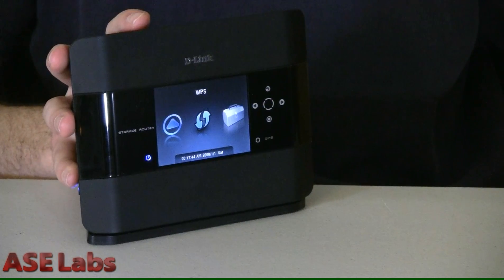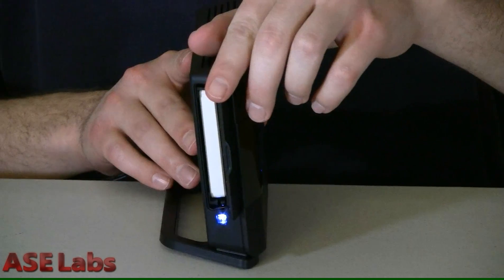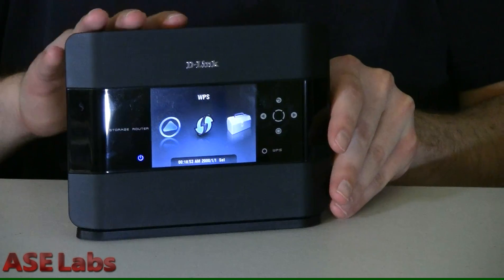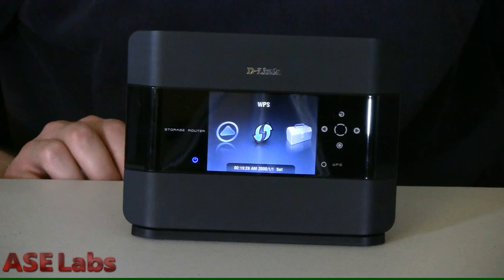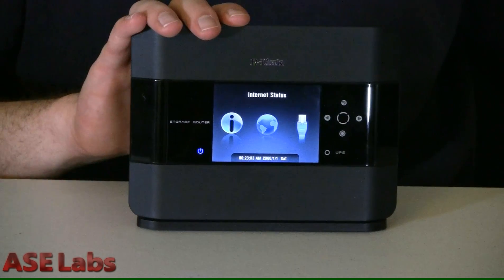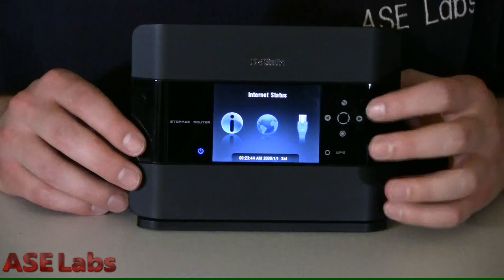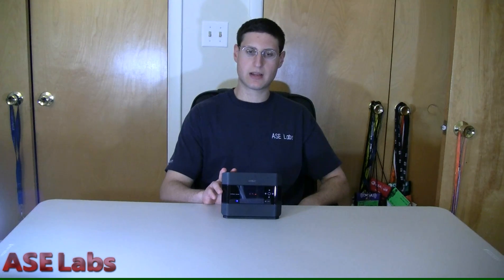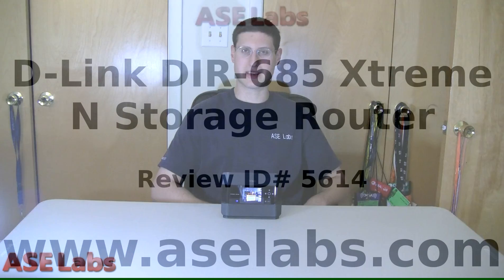ASE Labs: D-Link DIR-685 Xtreme N Storage Router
ASE Labs ) reviews the D-Link DIR-685 Xtreme N Storage Router.